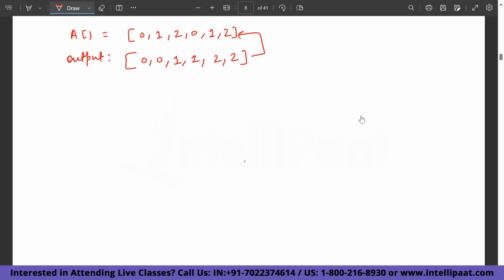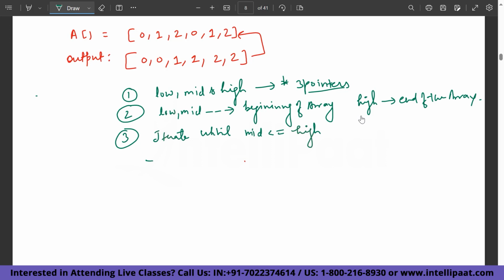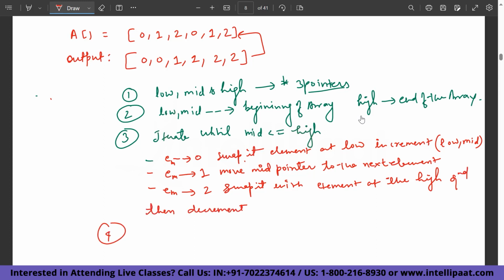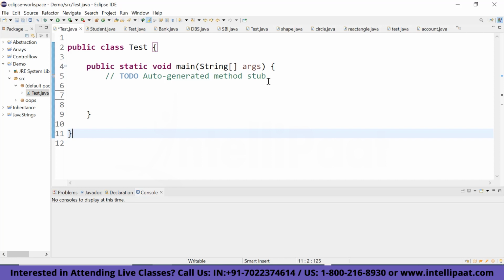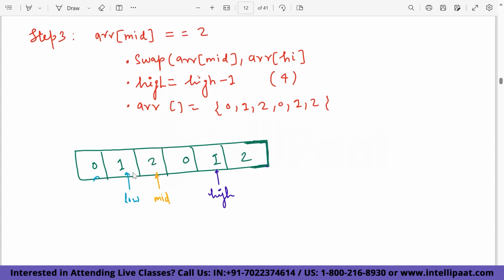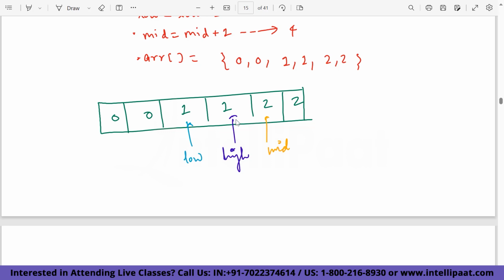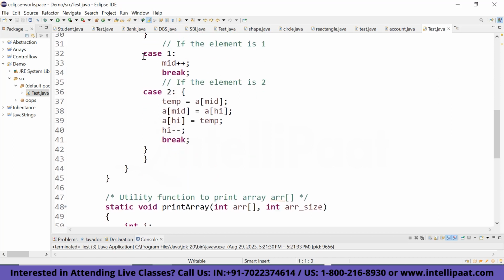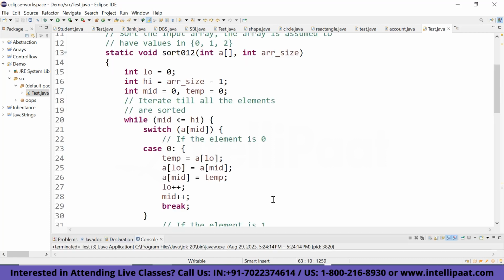Dutch National Flag Algorithm | DNF Sort | Sort an Array using DNF Algorithm | Intellipaat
Learn how to sort an array quickly and efficiently using the DNF Sort Algorithm, also known as the Dutch National Flag Algorithm. Sorting algorithms are fundamental in computer science, and DNF Sort is a simple yet powerful method to arrange elements in a specific order.

In this video, we break down the DNF Sort Algorithm in simple terms. Whether you're a beginner or looking to refresh your knowledge, we've got you covered. We'll explain how DNF Sort works step by step, using real-world examples to illustrate the process.

Key Topics Covered:
0:00 - Introduction
1:02 - What is the Dutch National Flag Problem?
2:20 - Dutch National Flag Algorithm Hands-On

Sorting an array efficiently is crucial for various applications, from databases to search algorithms. Join us in this video as we demystify DNF Sort and equip you with the knowledge and skills to sort arrays effectively.

🔵 Intellipaat Edge
1. 24*7 Lifetime Access & Support
2. Flexible Class Schedule
3. Job Assistance
4. Mentors with +14 yrs
5. Industry-Oriented Courseware
6. Life time free Course Upgrade